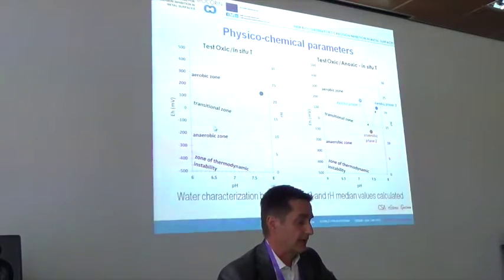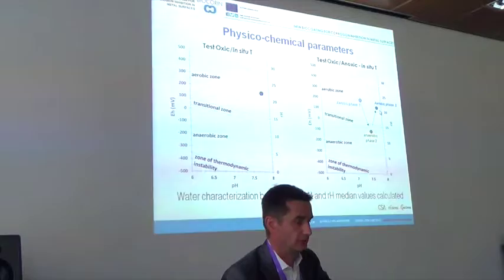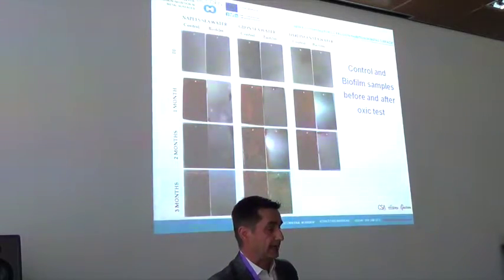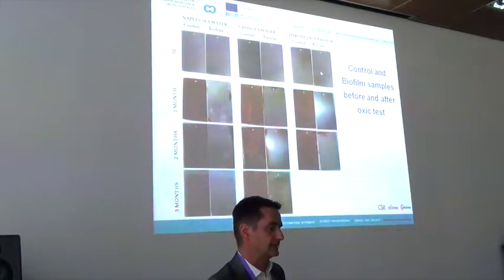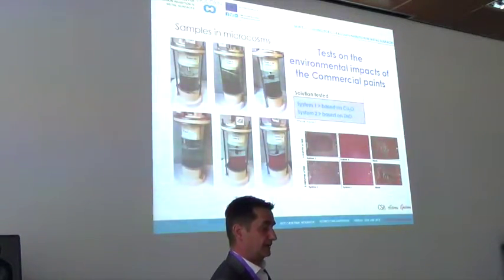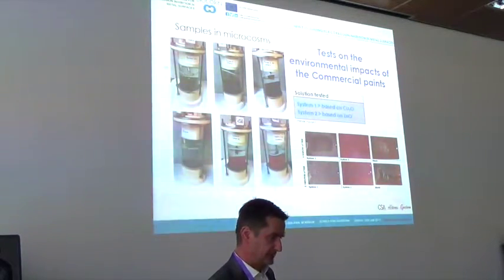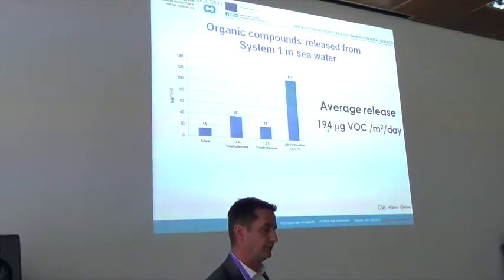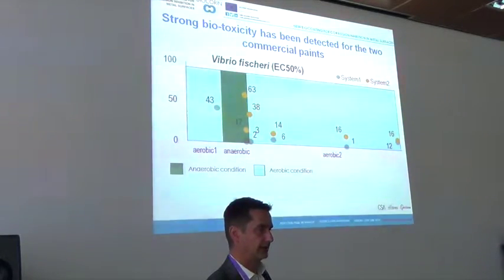BIOCORIN 06 - G Matteucci BIOCORIN Environmental benefits advantages in the Anti MIC paints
Great importance has been devoted to the enviromental test of the BIOCORIN. The main aims of the environmental tests performed were:
• the evaluation and quantification of the environmental performances by means of eco-innovation indicators, measured also by specific Lab tests;
• LCA and LCCA of the solutions;
• the defining the advantages and disadvantages of the solution.
Two different BIOCORIN formulation (BS2: Sol-gel coating curing at RT+Anti-MIC microorganisms and Biofilm: natural polymers + cells) have been tested in laboratory for the quantification of their environmental performances. The tests on environmental performances confirm the green character of the BIOCORIN formulations and different criticisms for the commercial coatings with high level of toxicity.
A cradle-to-grave (From raw materials extraction to end of life) LCA and LCCA based study is conducted for the environmental and economic assessment of BIOCORIN and conventional coatings. In particular, two innovative solutions are investigated, since they are the final solutions developed during the project: BIOCS1) same B1+Biofilm, BIOCS2) same B2+B2S. LCA analisys show that the use of BIOCS may significantly reduce the environmental contribution in GWP category. Indeed BIOCS1 and BIOCS2 reduce about of 75% and 95% the greenhouse emissions in atmosphere. The use of BIOCS may significantly reduce the energy consumption at level of 80%.
In addition it should be noted that the eco-innovation indicators reach and improve the planned goals in terms of Environmental performance, shows better use of natural resources and economic performance indicators and that in the scenario analysed the price of BIOCS (€/mq) is lower than the commercial coatings. So, from the environmental point of view the results obtained on Biocorin formulations are very promising in comparison with the commercial coatings.